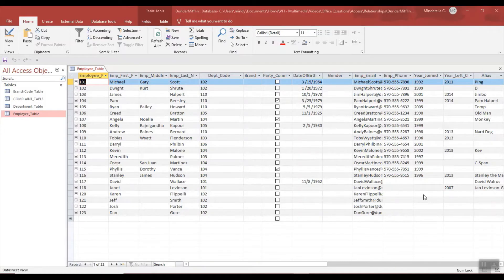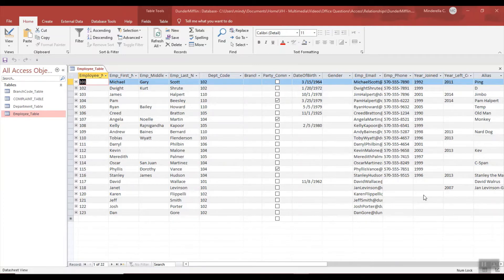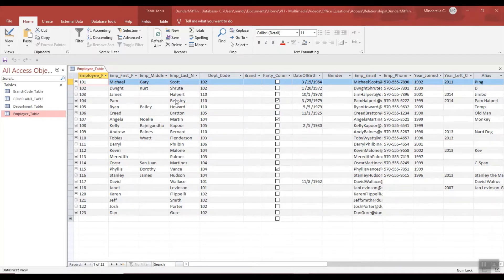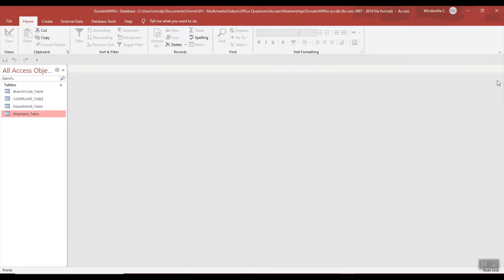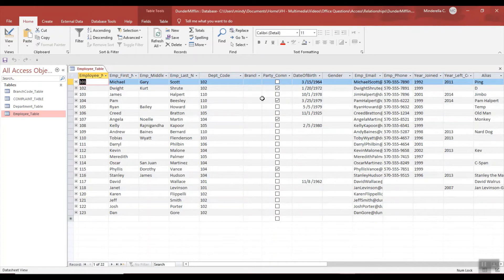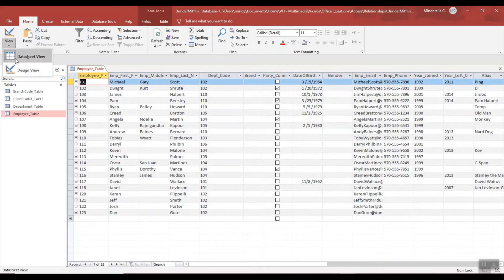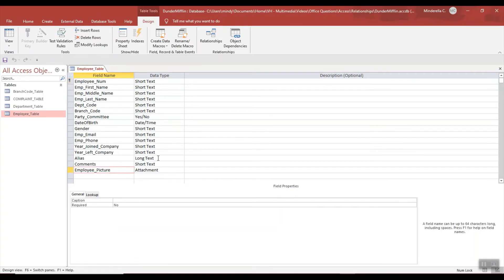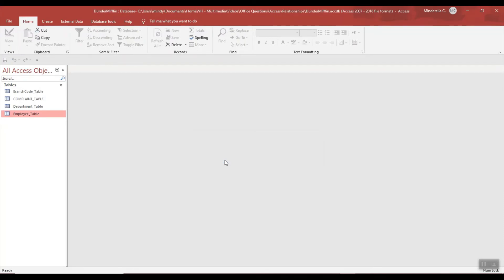How to save in Access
This video shows how to save data and objects in Access.